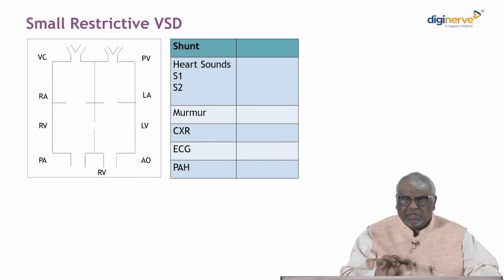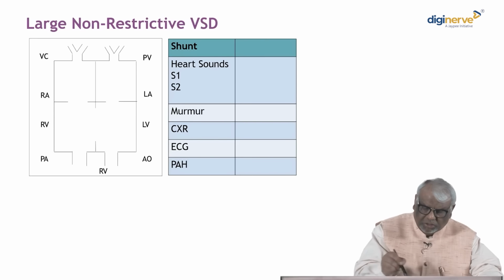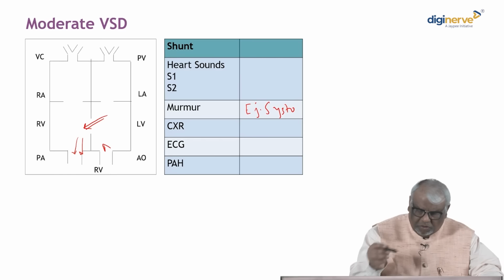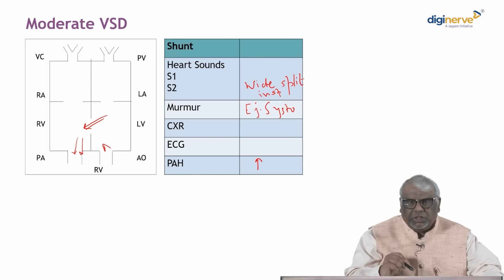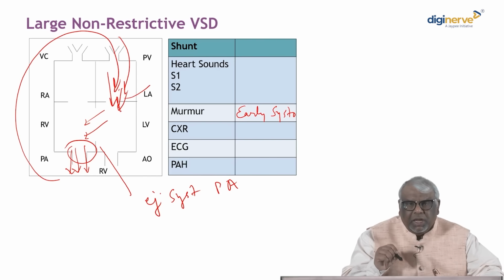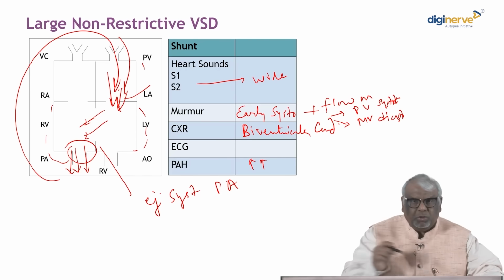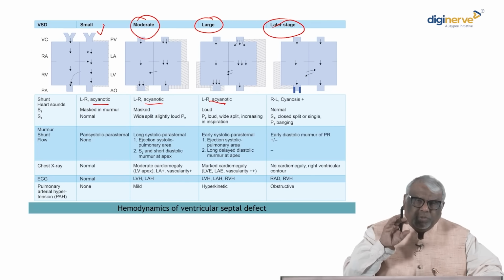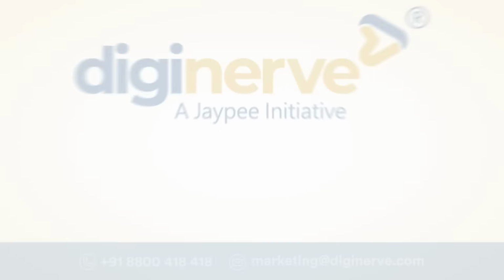Understanding Ventricular Septal Defect | Dr Piyush Gupta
In this detailed lecture, we explore the key differences between small, moderate, and large ventricular septal defects (VSD) focusing on the nature of the murmurs, heart sounds, hemodynamic changes, and progression of pulmonary hypertension.

What you will learn:
i. How the timing and duration of the VSD murmur changes based on defect size:
- Small restrictive VSD: Pan-systolic murmur due to persistent left-to-right shunt throughout systole.
- Moderate VSD: Ejection systolic murmur with early pressure equalization between ventricles.
- Large nonrestrictive VSD: Early systolic murmur due to very early pressure equalization.
ii. Changes in heart sounds (S1 and S2) and their clinical significance:
- Wide split S2 in moderate and large VSDs due to altered valve closure timing.
- Loud P2 indicating pulmonary hypertension in large VSDs.
- S1 often obscured in small VSDs due to murmur overlap.
iii. Hemodynamic consequences and diagnostic findings on ECG and chest X-ray:
- Small VSD: Usually normal ECG and chest X-ray with no pulmonary hypertension.
- Moderate VSD: Left atrial and left ventricular enlargement with mild pulmonary hypertension.
- Large VSD: Biventricular enlargement, significant pulmonary hypertension, and additional flow murmurs.
iv. Progression to pulmonary arterial hypertension:
- Differentiation between hyperkinetic (high flow) and obstructive pulmonary hypertension.
- How untreated large VSDs may lead to Eisenmenger syndrome, with reversal of the shunt from left-to-right to right-to-left due to increased right ventricular pressure.

Whether you are a medical student, resident, or healthcare professional, this video provides a comprehensive understanding of VSD murmurs, pathophysiology, and clinical findings essential for diagnosis and management.

Faculty
Dr Piyush Gupta
MD, FRCPCH, FAMS

The Pediatrics MD course is designed to address the unique challenges of pediatric care, focusing on the health of infants, children, and teenagers. It covers essential concepts with a focus on clinical findings, diagnosis, and treatment through evidence-based studies. The course includes video lectures, clinical case discussions, self-assessment questions, and an interactive drug formulary.Neurology and research modules provide in-depth knowledge, while OSCEs and engagement activities enhance practical skills.Dr. Wise (AI Chatbot) are also  available to support quick learning and exam preparation.

About DigiNerve
DigiNerve is an EdTech initiative by Jaypee Brothers, a pioneer and market leader in health science publishing with a legacy spanning over 5 decades. It aims to provide high-quality content to improve concept-building, acquire clinical skills & crack exams by top-class faculty, accessible anytime, anywhere. DigiNerve focuses on covering the entire MBBS syllabus elaborately with the latest updates. It helps students crack medical entrance exams such as NEET PG Entrance Exam, National Exit Exam for MBBS, and DNB Exit Exam. Not only does DigiNerve introduce another dimension to medical preparation for MBBS but also provides NEET PG coaching for PG medical entrance and PG course.